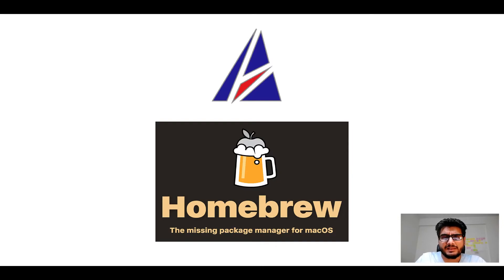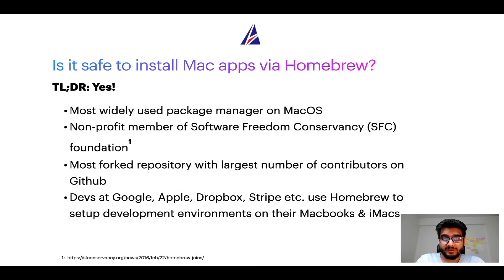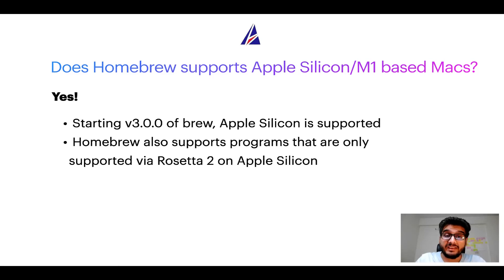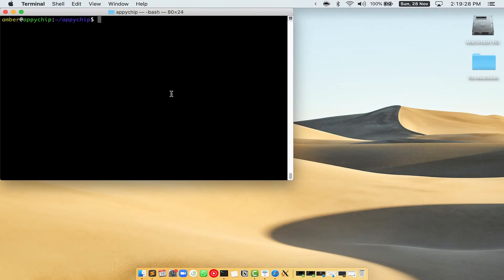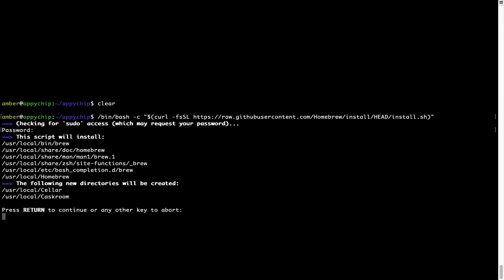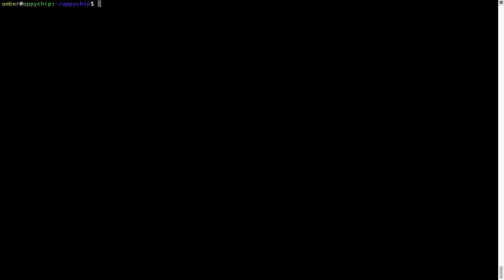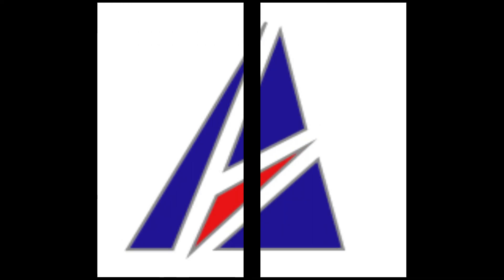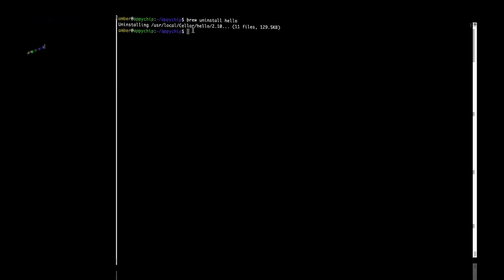✅ Solved - Download & install warp on Mac OS (Sonoma, Sequoia, Ventura) via Homebrew / brew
In this video, we will show you how to download & install *warp* on Mac OS.

* App name(s): warp, Warp
* Description of *warp* : _*Rust-based terminal*_

If you face any errors during installation, reinstall or repair of warp program / app (for example command not found and/or config/data related issues) while following tips in any of our videos on Appychip channel, please leave your question as a Youtube comment below. Someone from Appychip team will reply back with an answer to your question. We have a large database of answers to frequently asked questions or FAQs that are asked by users ranging from beginners to experts.

This video is also available as a tutorial on Mac App Store

List of supported devices:
* MacBook Air
* Macbook Pro
* Mac mini
* iMac
* Mac Pro

If this video about installation of warp was useful, please do like this video.